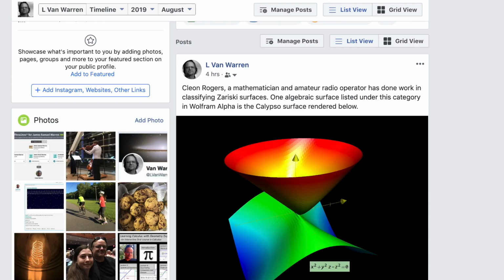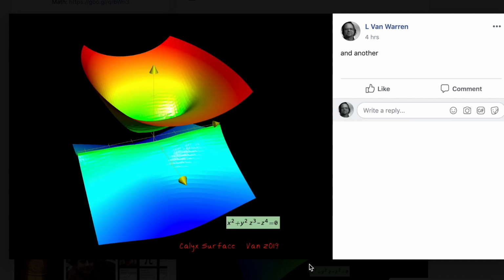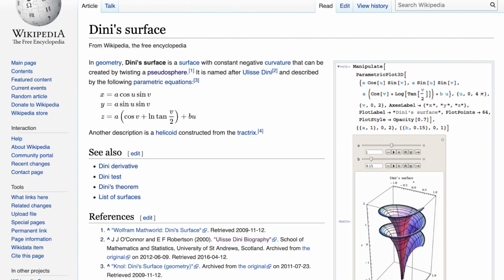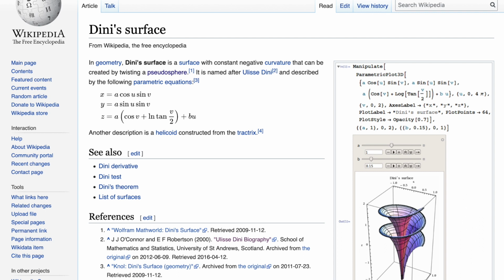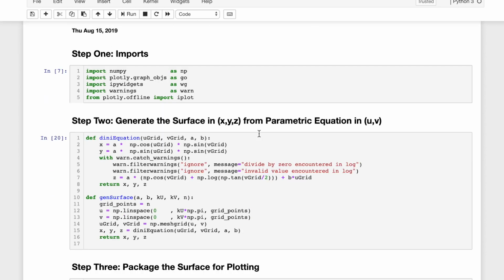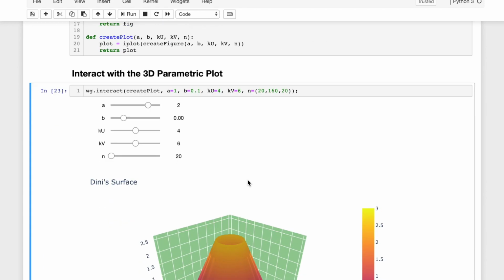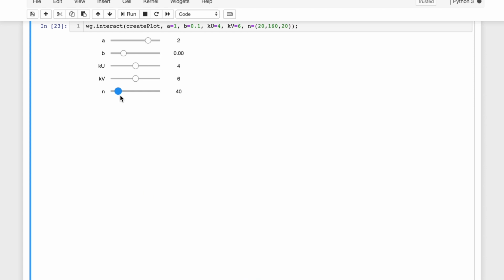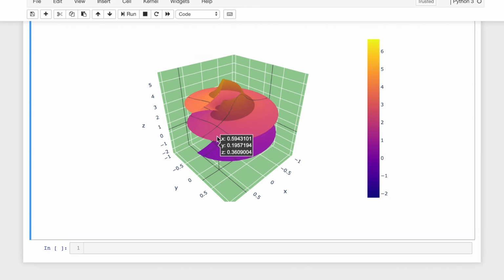An Interactive 3D Plotter in one page of Python code.